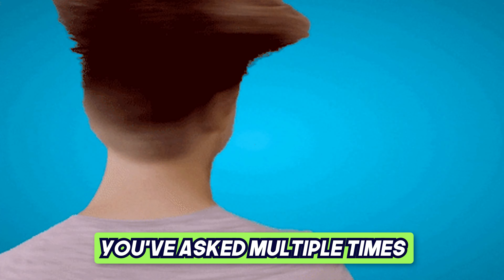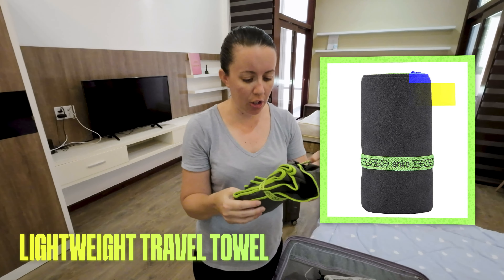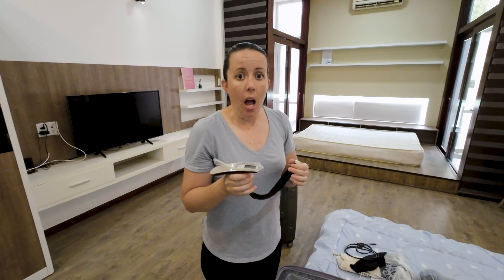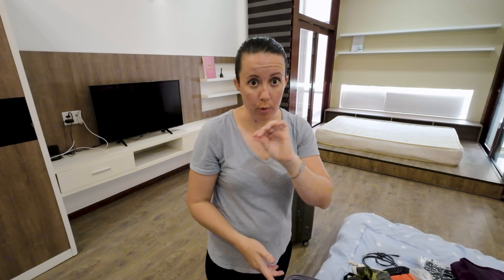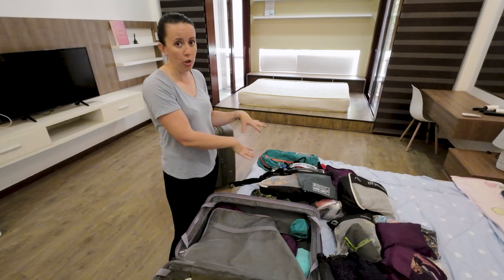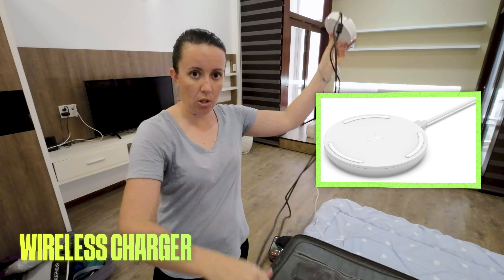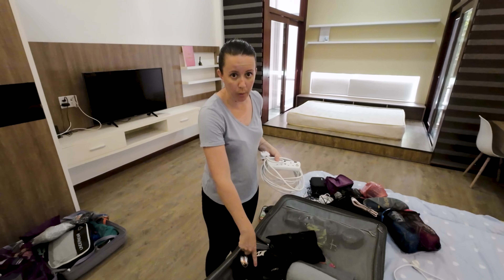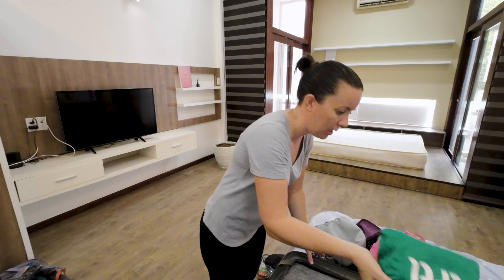The MUST HAVE ITEMS for 12 Months Of Family Travel In Asia ✈️(Things You'll Actually Use!)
🎒✈️ Join me as I show you EVERYTHING we packed after spending a WHOLE YEAR traveling through the wonders of Asia with kids!

From ingenious space-saving hacks, kid-friendly essentials, to those often-overlooked yet vital items - we've got you covered.

🌏💼 Whether you're a seasoned family traveler or just starting out, you'll find our curated list of things (which we've ACTUALLY used daily!) incredibly useful.

🔗 Links to products mentioned:

American Tourister 60cm suitcase
Laundry Bag
Toiletries bag
Vacuum sealed travel bags
Travel Towels
Kids Sandals
Mountain Warehouse Sandals
Mens Treva Sandals
Sleep Mask - Alaska Bear
Suitcase Scales
Packing Cubes
Waterproof dry bag
Foldable backpack
Waterproof phone case
Clear zip up cases
Mens Toiletries Bag
Wireless charger
Gym Towels
Gym bands
Tradie Microfibre undies
Power board with USB
Power adaptors
Universal Travel adaptor
Magnetics Chess Board
Travel pillows
Trtl Neck Pillow
Compression packing cubes
Travel Cable Bag
Pack Safe Bag

0:00 Introduction
0:27 👜 Peek Inside Pauline's Suitcase!
1:14 🧺 Ultimate Travel Laundry Bag!
1:24 🛍️ Essential Toiletries for Every Trip!
2:09 🔌 Never Run Out of Plugs: Power Board Magic!
2:20 🌬️ Pack Tight with Vacuum Seal Bags!
3:25 📦 How Packing Cubes Can Change Your Life!
3:58 🛁 Must-have Towels for Travelers!
5:50 👟 Tropic Feel Shoes: Are They Worth It?
6:31 🌙 Sleep Anywhere with This Mask!
7:35 ⚖️ Weigh It Right: Best Suitcase Scales!
12:40 🌊 Keep It Dry: The Ultimate Waterproof Bag!
13:29 🎒 Travel Light with Foldable Backpacks!
13:55 ☔ Rainy Day? No Problem with This Umbrella!
14:30 📱 Dive in with the Waterproof Phone Case!
14:58 🌧️ Stay Dry with These Poncho Picks!
18:20 🧳 A Deep Dive into Jimmy's Suitcase!
19:40 🧴 Travel Toiletries Done Right!
20:05 🔋 Stay Charged On-the-Go: Wireless Chargers!
21:14 🏋️‍♂️ Gym Towels: Essential or Overrated?
21:40 💪 Work Out Anywhere with Fitness Bands!
21:55 🚴‍♂️ Traveler's Best Friend: Mini Bike Pump!
22:11 🏀 Why I Travel with a Basketball!
22:55 🩲 Tradie Underwear: A Game Changer?
24:35 😴 Best Travel Pillows for Restful Sleep!
25:30 🔌 Traveling Abroad? You'll Need This Adapter!
25:50 ♟️ On-the-Go Gaming with a Magnetic Chess Board!
27:57 🧣 Sleep Tight with the Trtl Neck Pillow!
28:33 📦 Unpacking the Magic of Packing Cubes!
29:53 📱 Keeping Electronics Safe & Organized!
32:10 🛡️ Packsafe Bag: A Traveler's Security Dream!

📹 You can follow our travels over at out vlog : @themothfamily

📸 Follow our journey on Instagram: @thefothlife, @themothfamily

Safe travels and keep exploring! 💙🌍👨‍👩‍👧‍👦